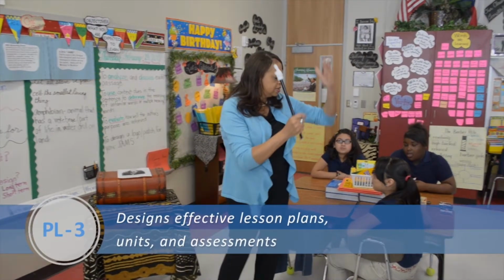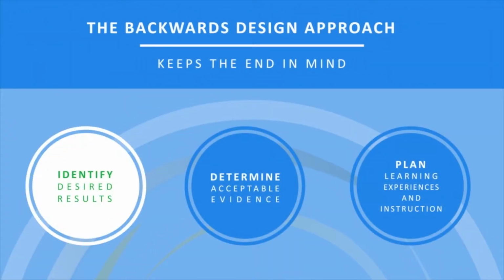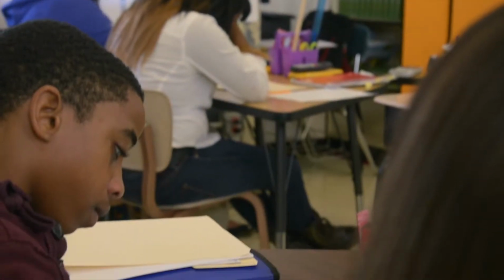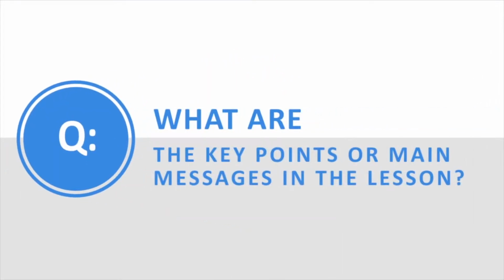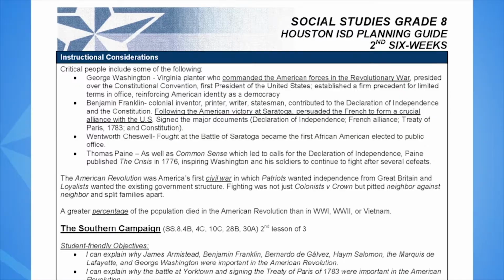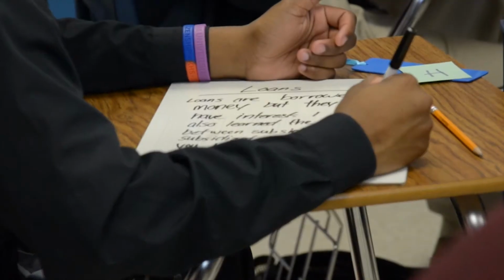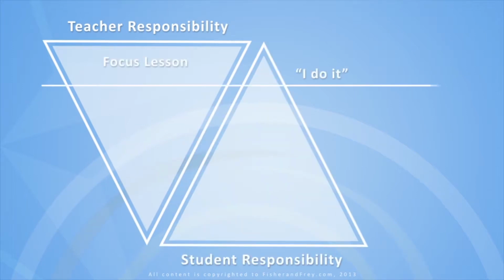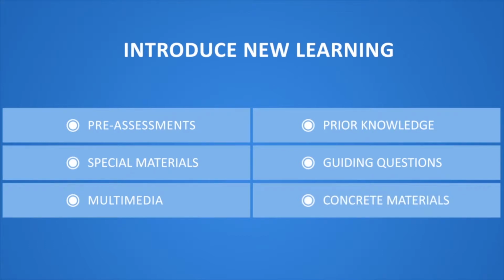Introduce New Learning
In Chapter 5 of the Planning Exemplar series, learn how to use the HISD curriculum documents to introduce your students to new concepts through vocabulary, guided questions, and more!